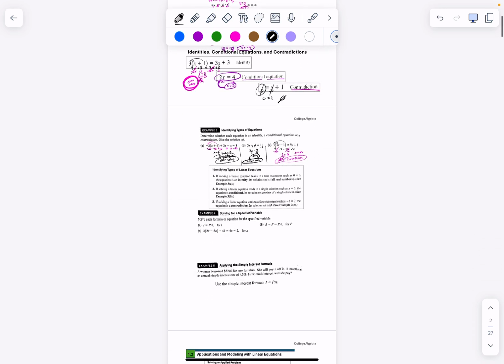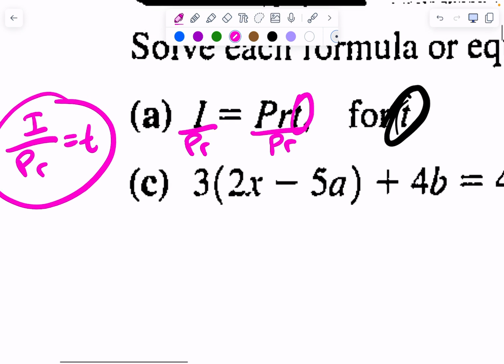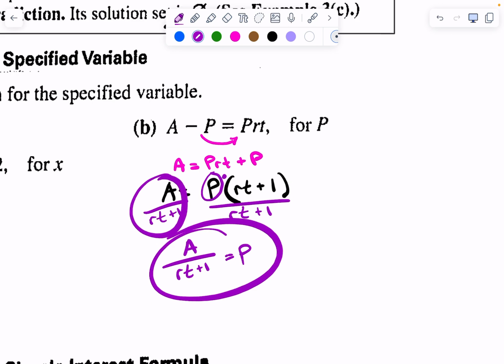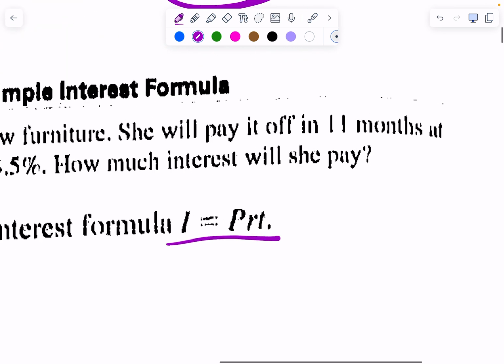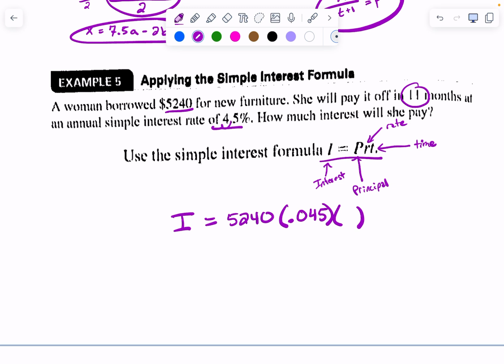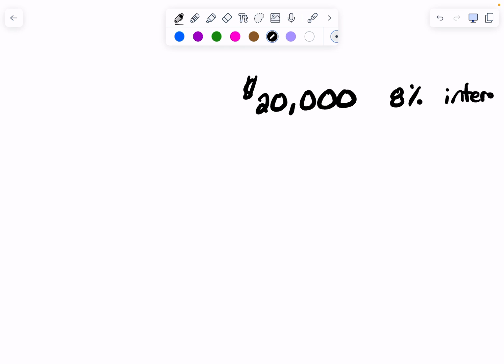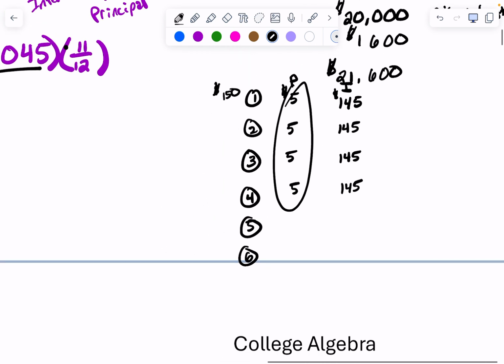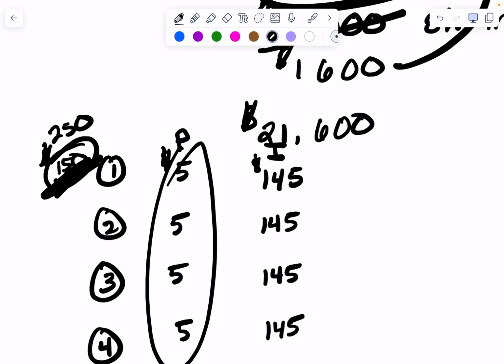College Algebra 1.1 Final Part